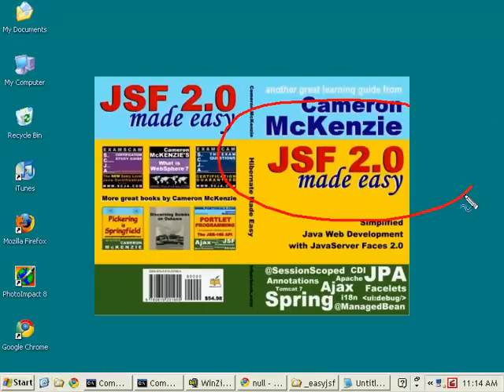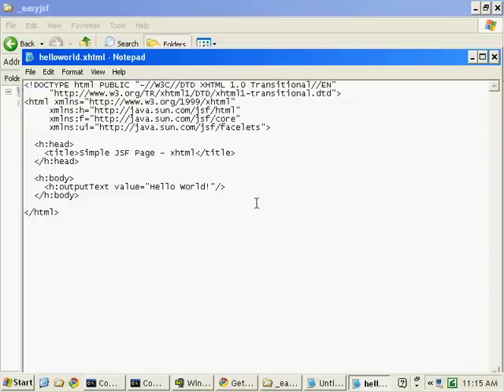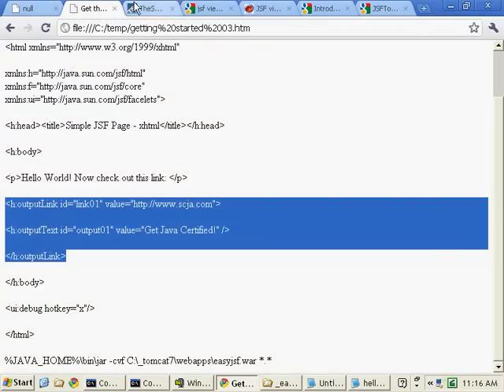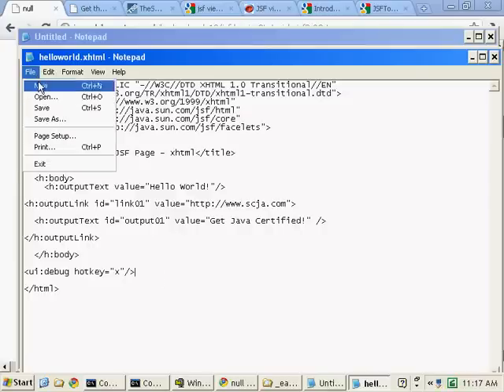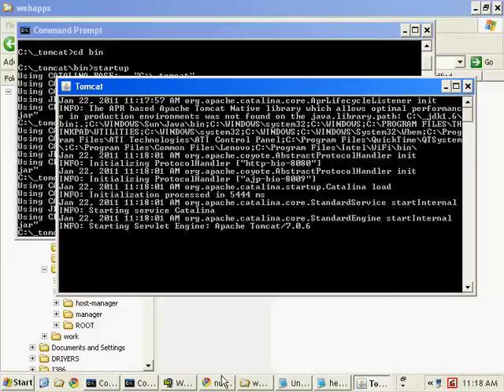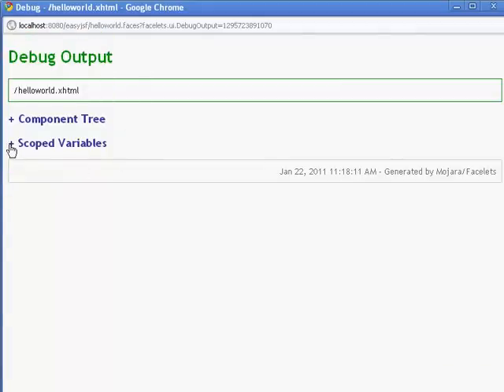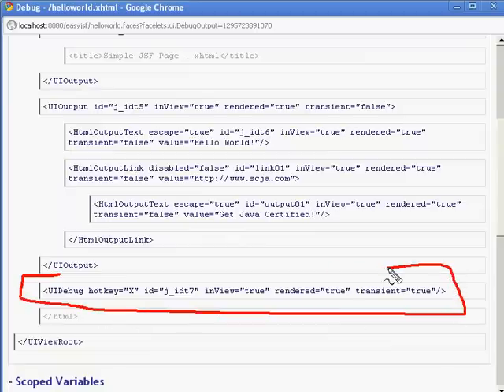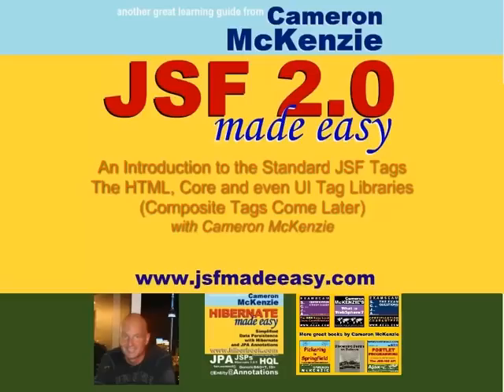Working with the JSF 2.0 Standard Custom Tags: A JavaServer Faces 2.0 Tutorial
This tutorial simply picks up from the previous lesson which built a simple JSF application and subsequently deployed that application to Tomcat 7. Here we explore three of the four custom tag libraries that are part of the standard JavaServer Faces distribution, namely the HTML, Core and UI tag libraries. We save the composite tag library for a future tutorial.

This tutorial doesn't get too crazy, as it really is just designed to help you ensure that everything is working properly, and that indeed you can use the various JSF custom tags on your xhtml pages. I will say that the discussion of the ui:debug tag is pretty kewl, especially if you are a JSF 1.2 developer who doesn't have any familiarity with the new JSF 2.0 custom tag library additions